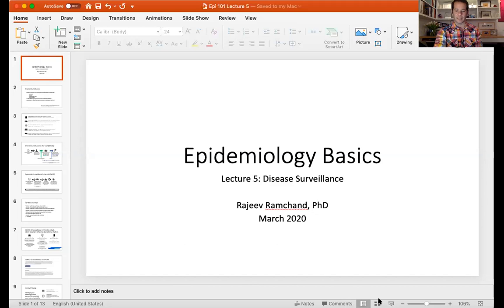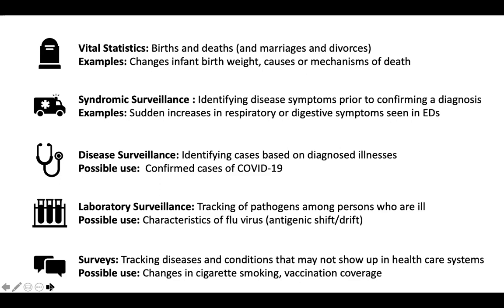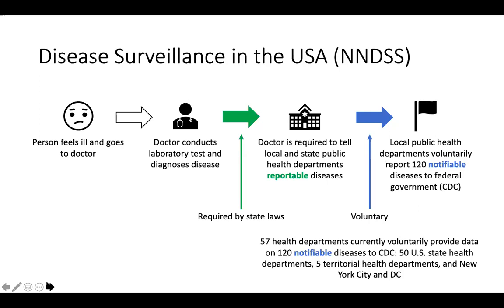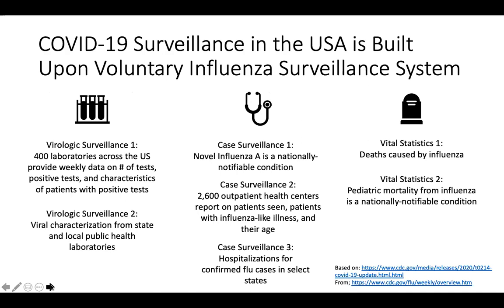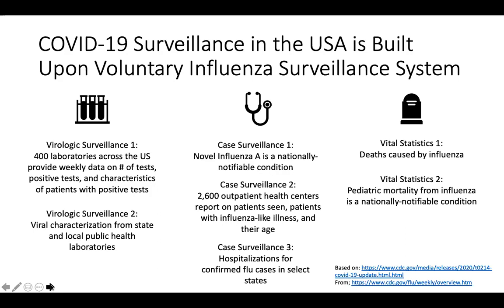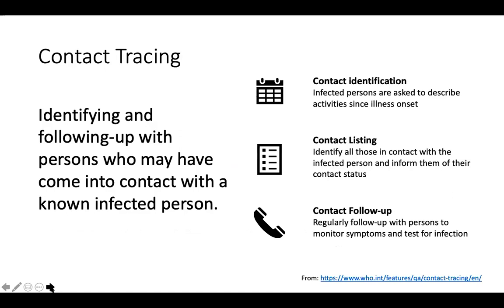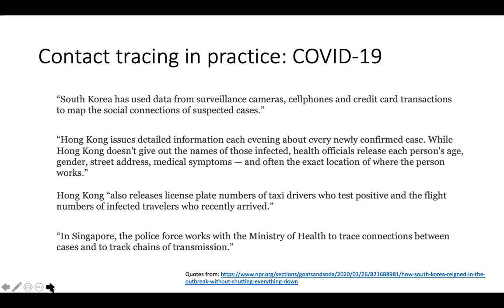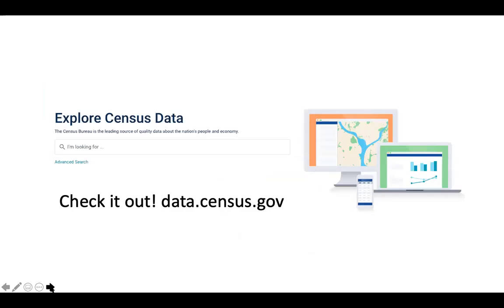Basics of Epidemiology - Session 5: Disease Surveillance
This is the fifth of a 9-part series on basic concepts of epidemiology.